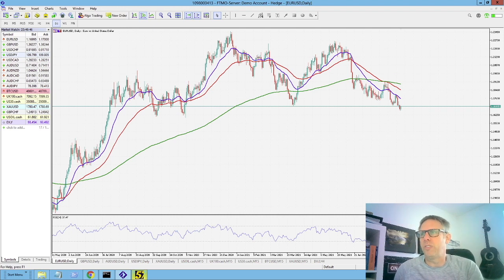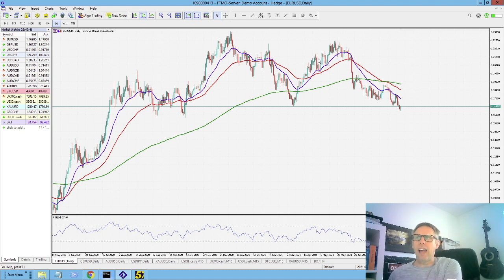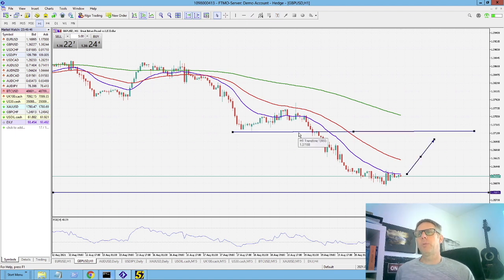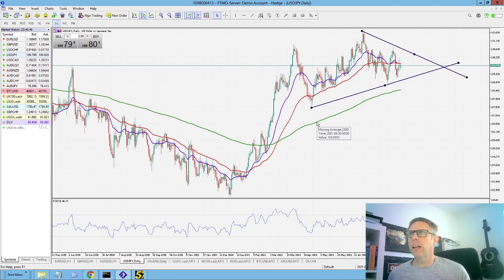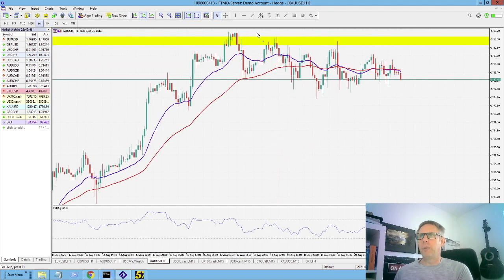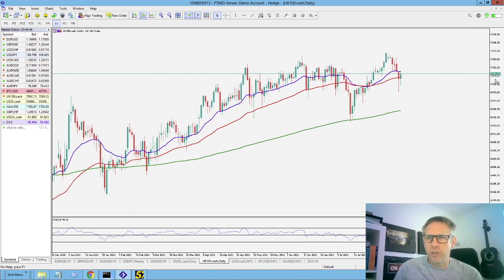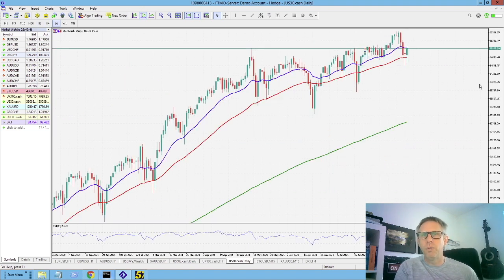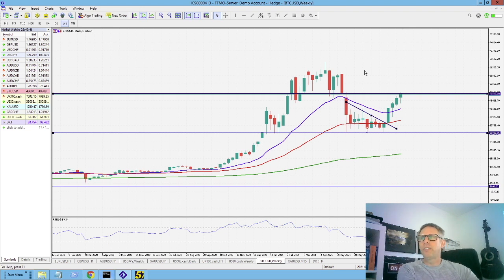MARKET REVIEW - Predicting the trading week ahead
Market review is a weekly routine that I do to make sure I can see some of the bigger moves and trends and not get impacted by the noise.

Being able to predict where price may go gives an edge that others may not be looking that way and just reinforces the mentality of a trader